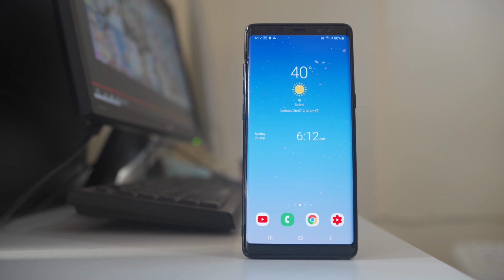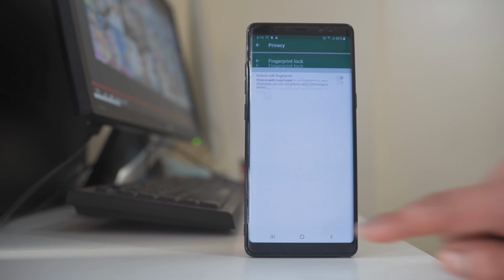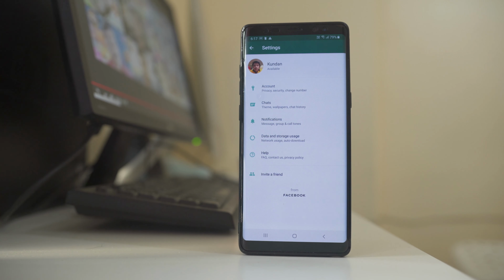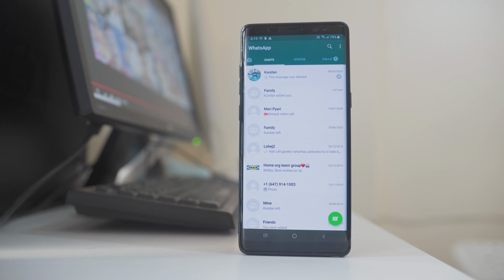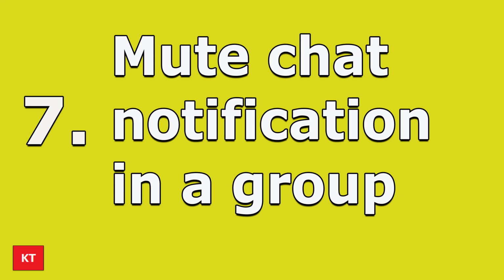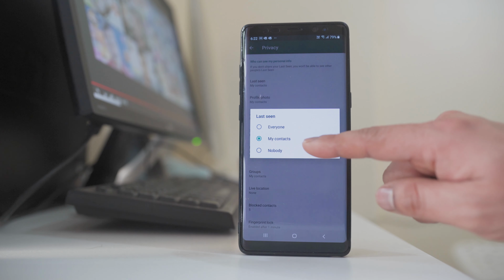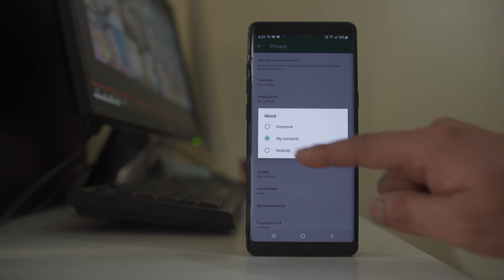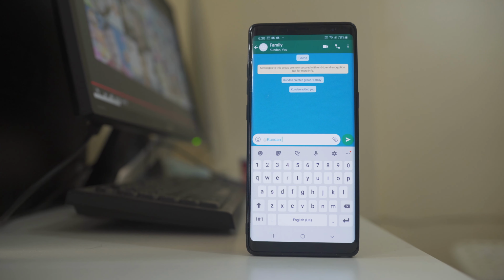10 useful tips and tricks for WhatsApp you may not know [2020]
Useful tips and tricks for WhatsApp
This video also answers some of the queries below:
How to block a contact in WhatsApp
How to enable dark mode in WhatsApp
How to pin a chat in WhatsApp
How to lock WhatsApp application
stop whatsApp from saving photos and videos automatically

Now some of you might be already familiar with the tips but anyway let us start the video

0:16 - 1. Block a contact
If someone is bother you by sending messages then you can block them in WhatsApp.

0:59 - 2. Lock your WhatsApp application
You can lock your WhatsApp application with the help of your finger print or your Face ID depending on the type of your device. For me I have note 8 and I can lock it with the finger print id.

2:06 - 3. Use dark mode for WhatsApp
WhatsApp has released dark mode for WhatsApp for both apple and android device. For this one to work you should have the newer version of operating system in your device. For Android you should have at least android 9 and for iOS, I believe you should have iOS 14 version.

2:48 - 4. Stop WhatsApp saving photos or videos automatically to photo gallery
If you don’t WhatsApp to save photos or videos automatically to the photo gallery so that your photo gallery won’t clutter then you can do it.

3:40 - 5. Pin the chat on the top so that you can view it quickly
If you have lot of contacts in WhatsApp chat then you can pint the chat with a contact on the top so that it always remains on the top. Generally the one with whom you chat at last, it will move to the top.

4:15 - 6. Change the chat Wall paper
You can change the wall paper for the chat in WhatsApp application.

4:50 - 7. Mute chat notification for a group
If you are part of a group but don’t want to be notified about the chat because you are on vacation then you can do it.

5:25 - 8. Make your WhatsApp profile private
You can change the privacy settings in your WhatsApp so that you can make your WhatsApp profile private. You can hide your profile photo, WhatsApp status, online status.

7:17 - 9. Starred messages
In a long conversation if you have a certain message which is very important and you want to find it easily later on then you can star the message so that you can find it later on.

7:59 - 10. Specify a person in a group
If you are chatting in a group and if you want to specify a particular person in a group and send a message then you can put @ sign and then type the name of the person to specify the person.